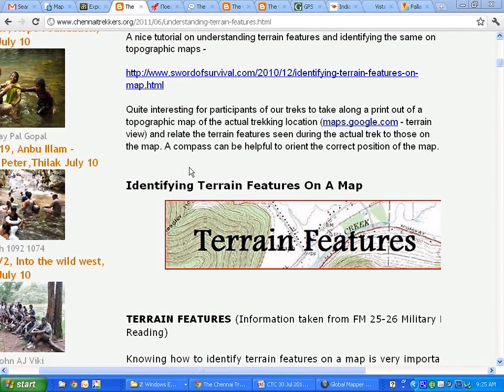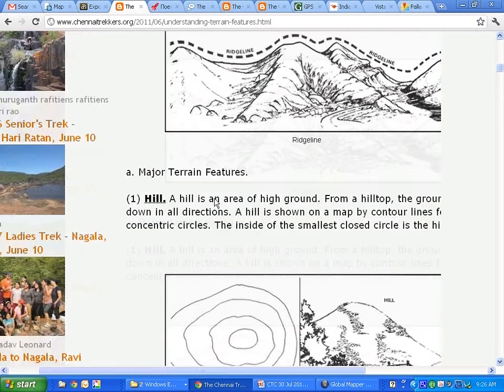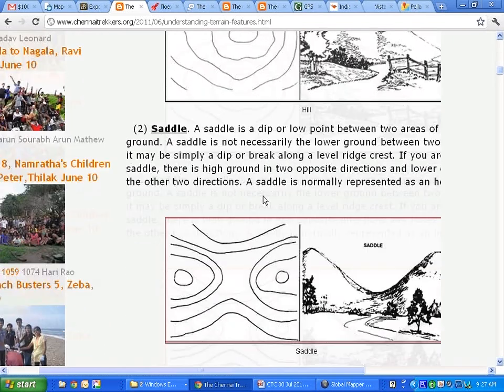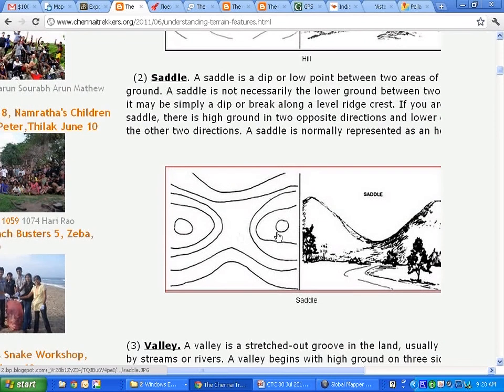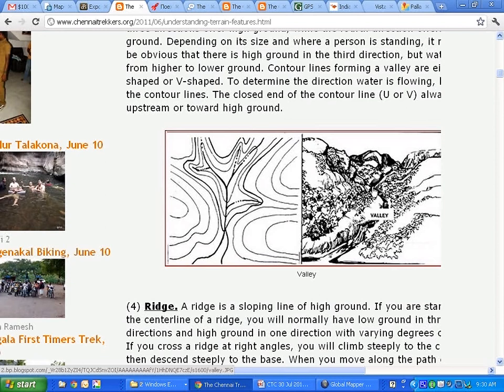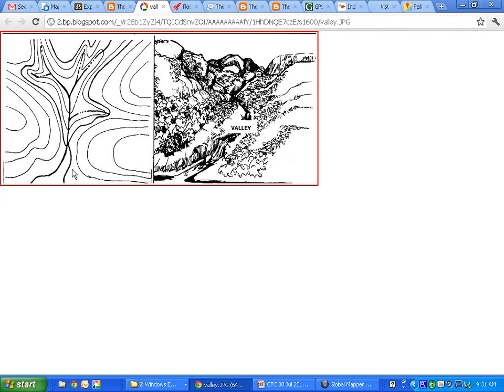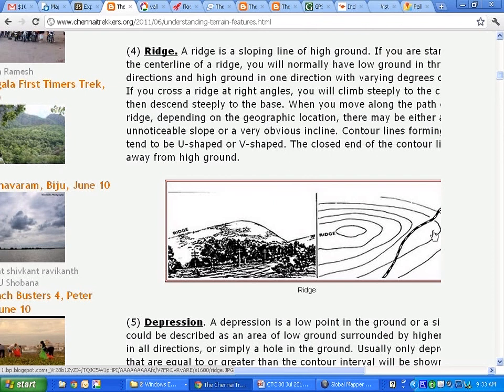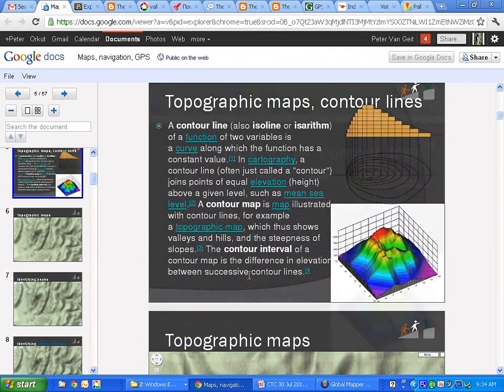Maps, navigation, GPS workshop - part 2